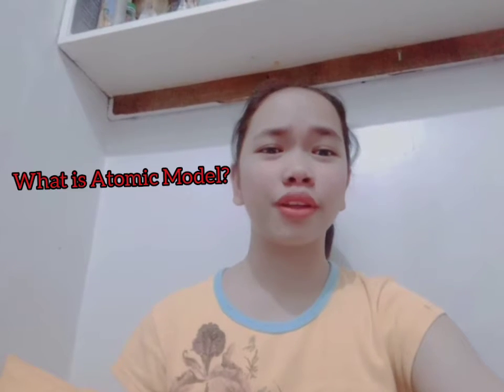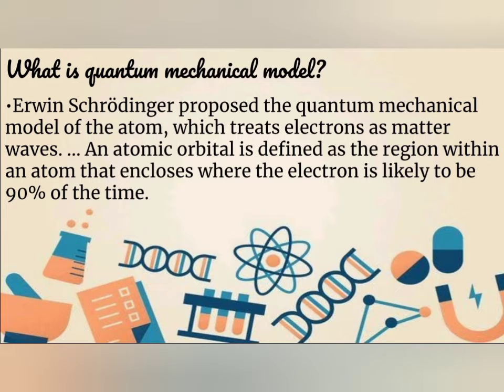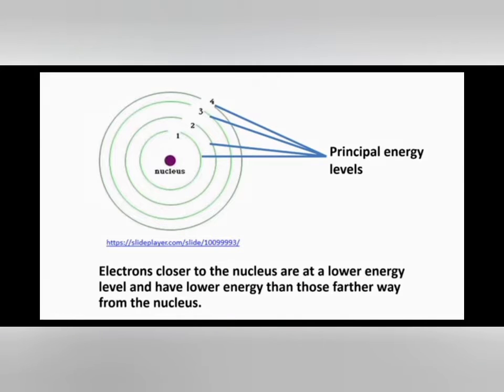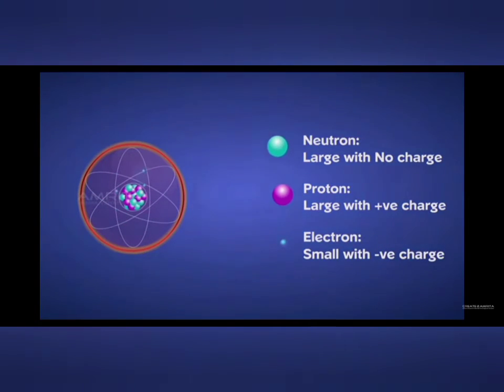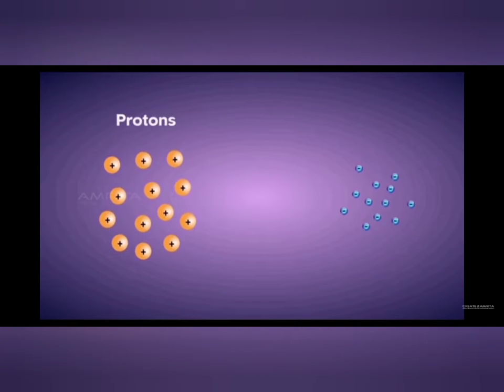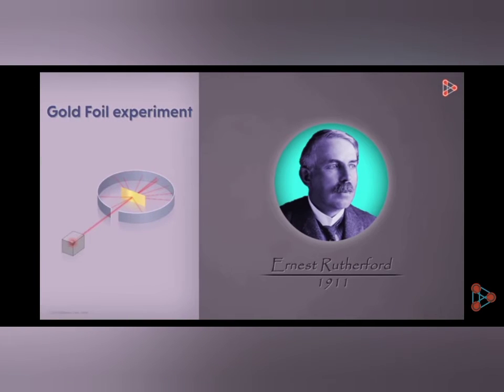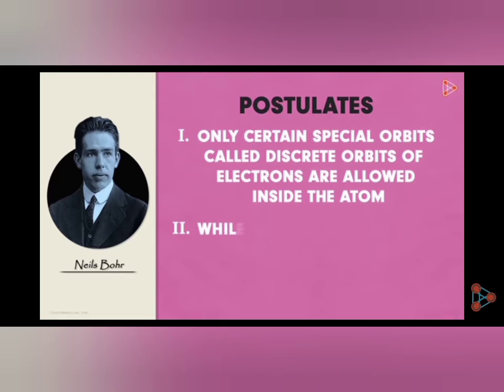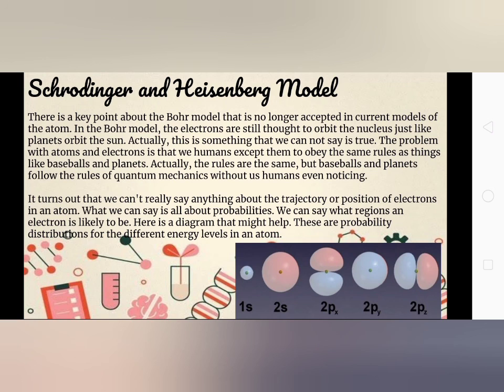Science (Performance Task)